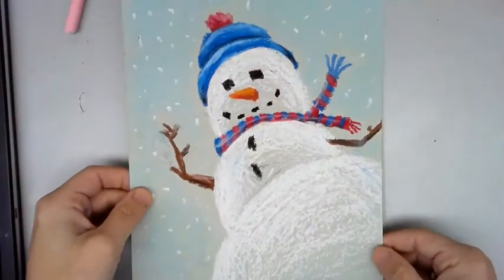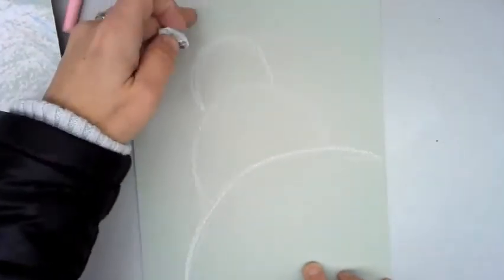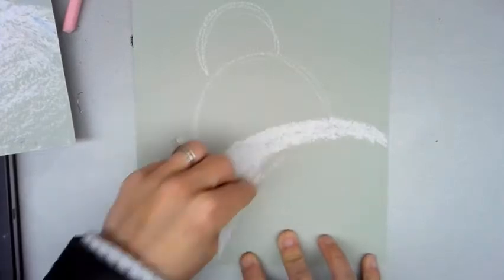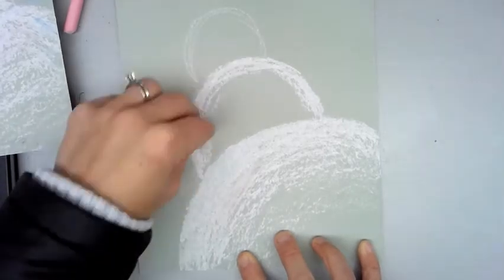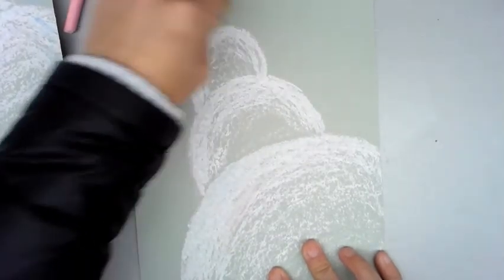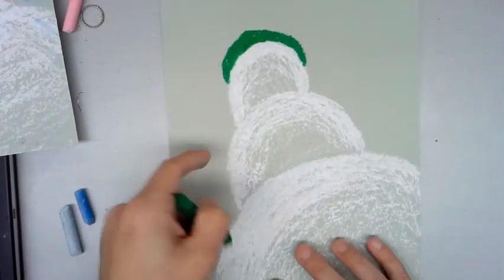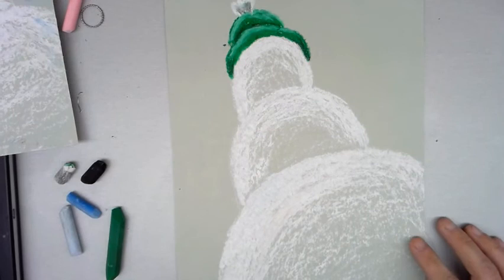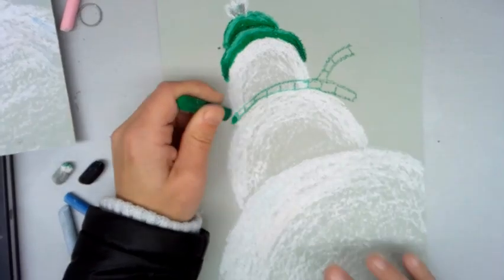How to draw an Oil Pastel Snowman!